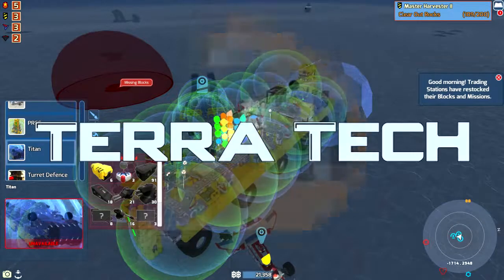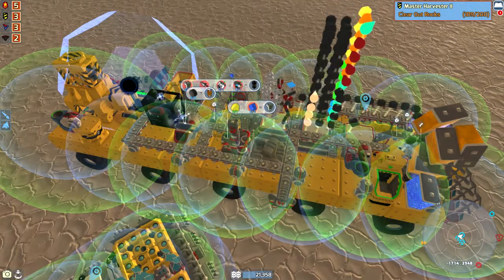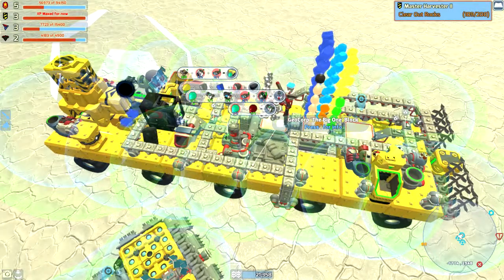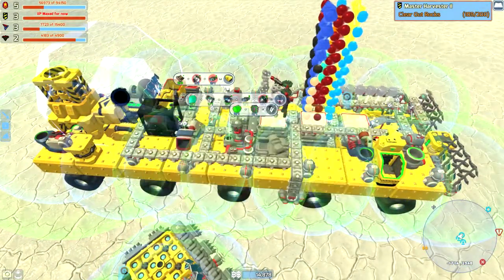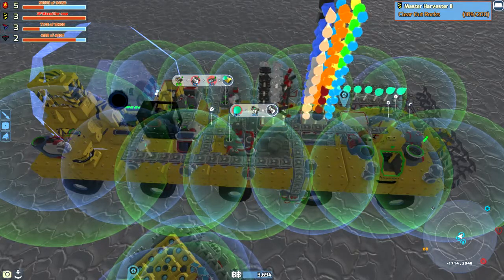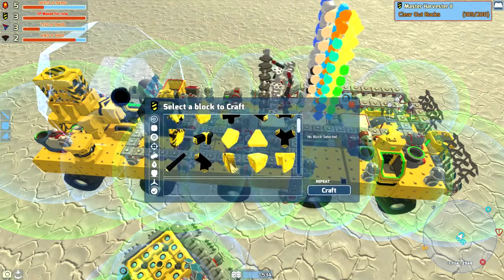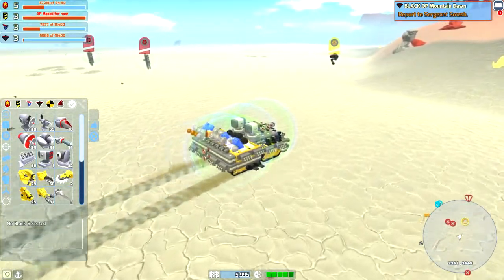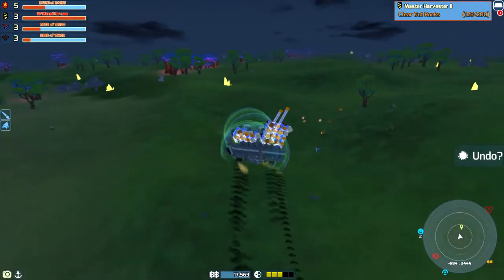Terra Tech #59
Terra Tech is a cool game that allows you to build all sorts of bot that you can use to fight other bot in the area, so you can take their parts and make your self bigger.

Developed and published by Payload Studios